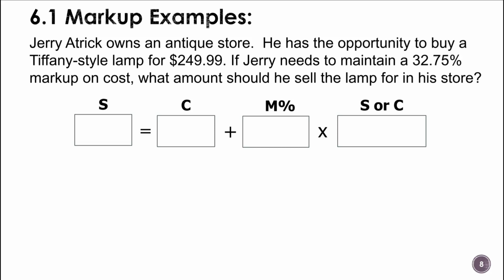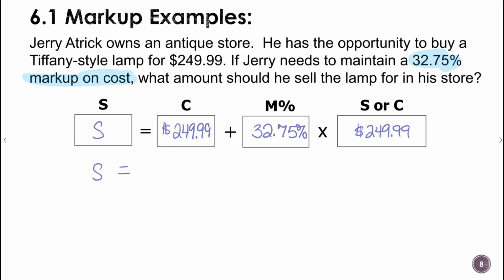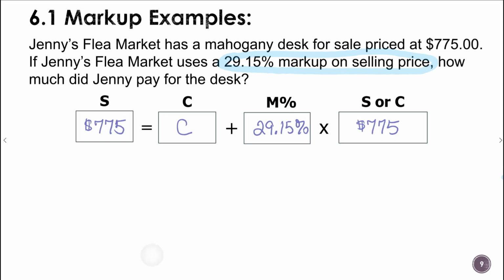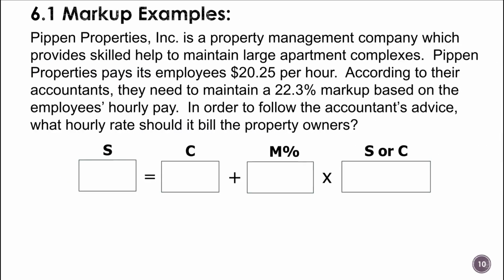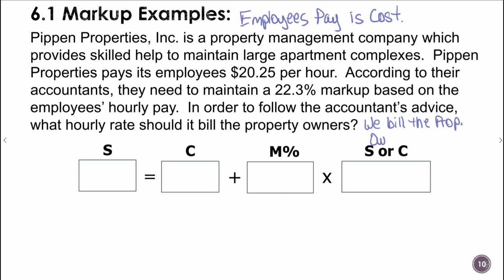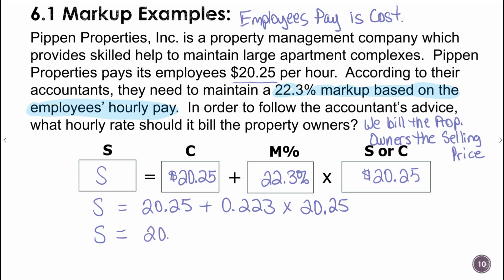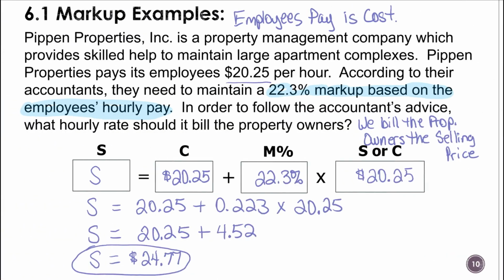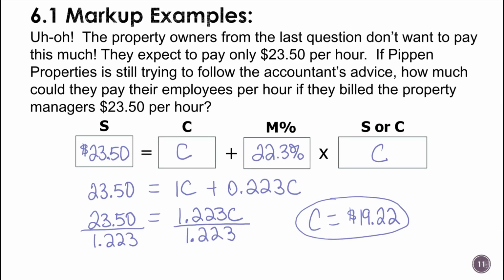6.1 Practice Using the Markup Formula